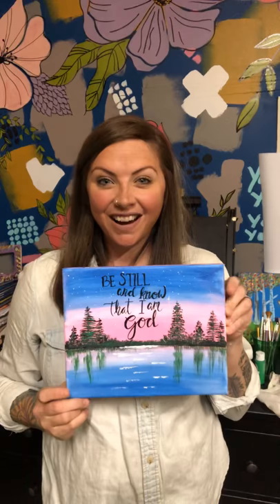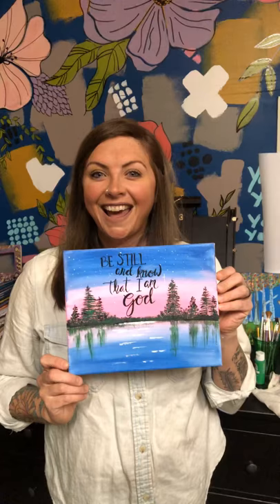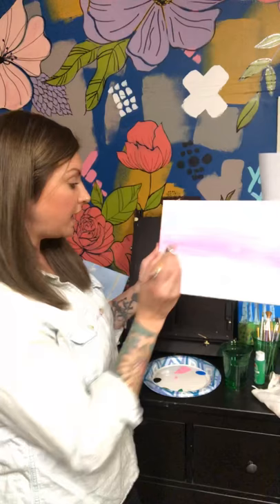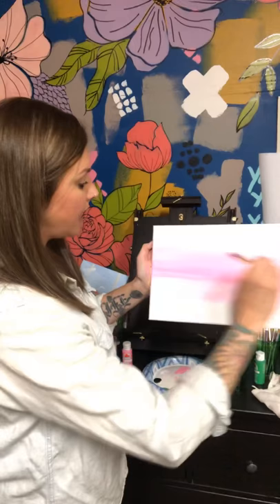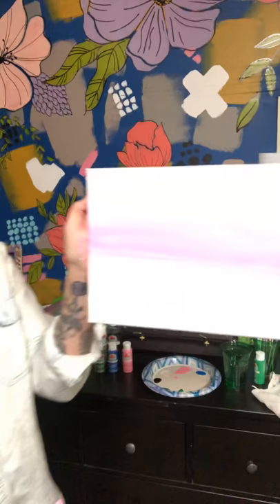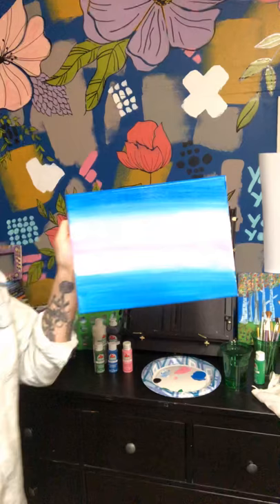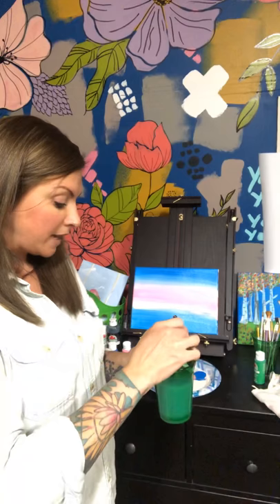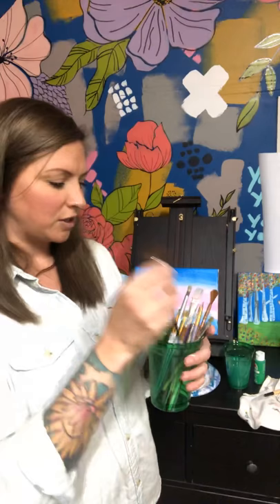Step by step evening by the lake painting